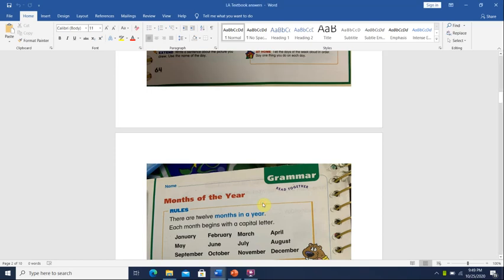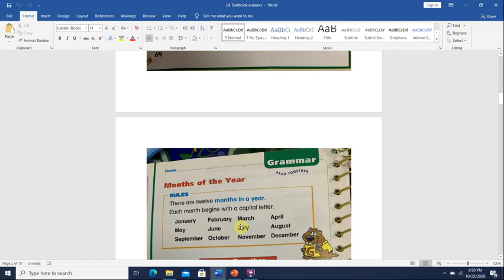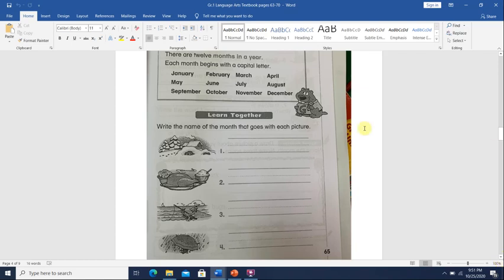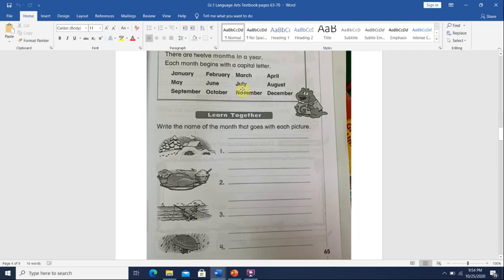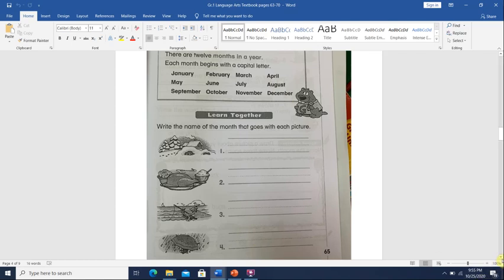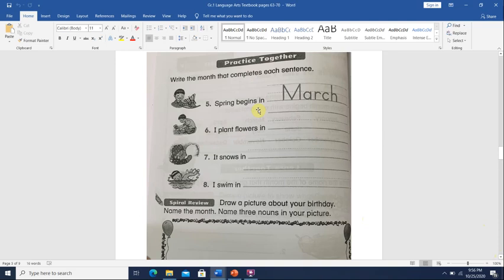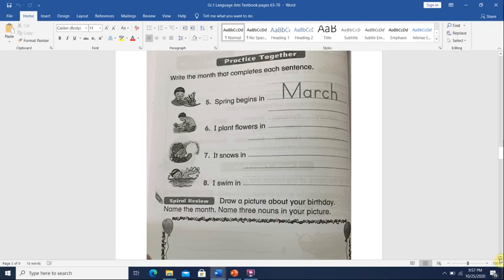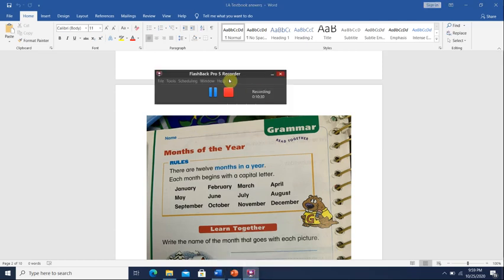Eng Language Arts TB Grammar Months of the Year Pages 65 66